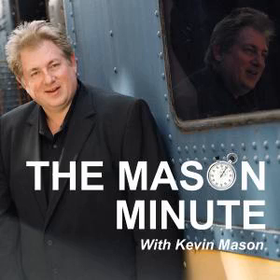THE Mason Minute podcast: Service Stickers (MM #2692)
Whenever we take our car to get serviced, they always put one of those service stickers on the windshield.  Years ago dealerships and service stations placed them on the door jam of the car.  There are days when I wish they'd go back to the old way...